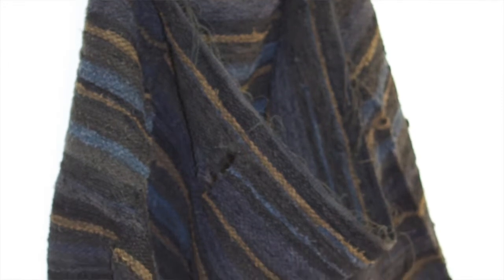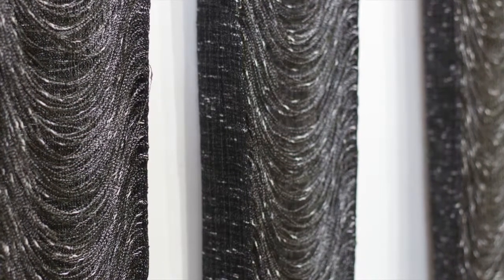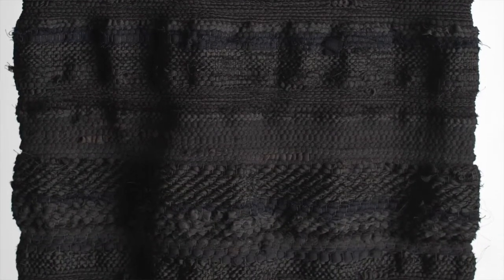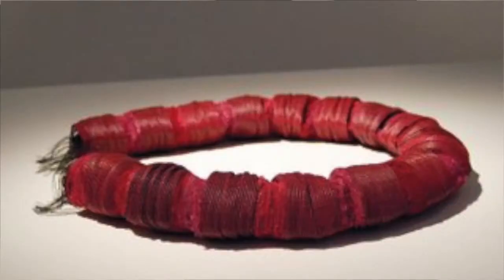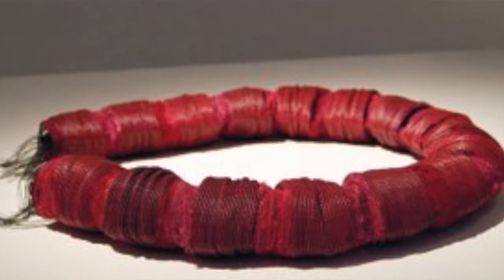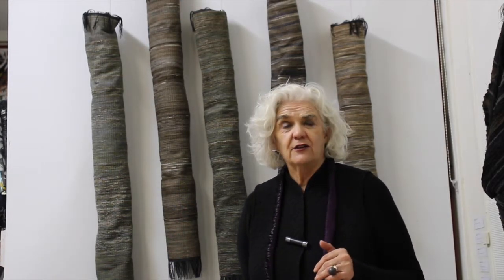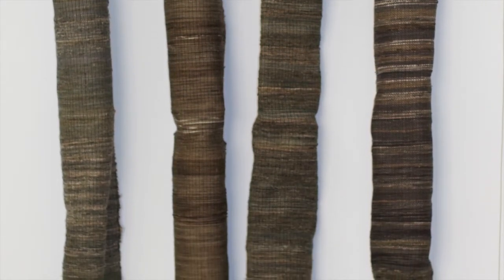Liz Williamson re:Weave exhibition July 2014 @Timeless Textiles gallery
An internationally acclaimed artist named a National Living Treasure by Craft Australia (2008), Liz Williamson's elegant exhibition includes soft sculptures, wearables and wall hangings. Echoing the human body, the 'rag rug' tradition defies throw away assumptions, the weft (horizontal thread) made of recycled fabric (in this case, clothing with a personal history). this is Part 1 ..with the second not far behind